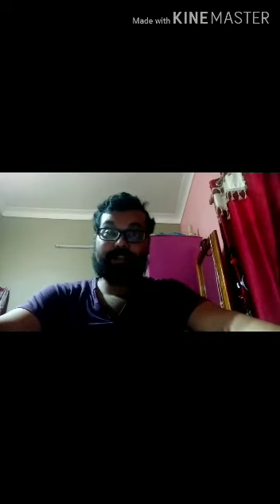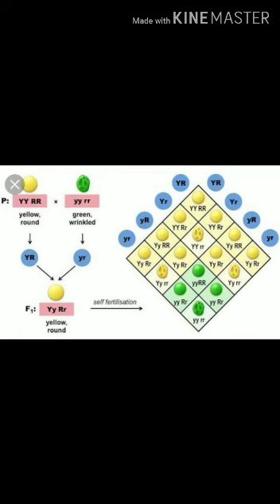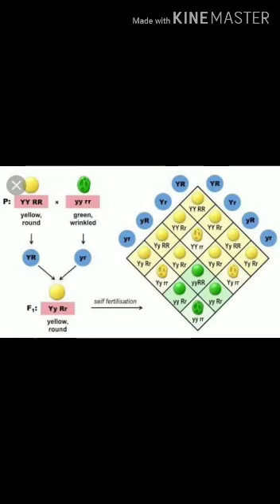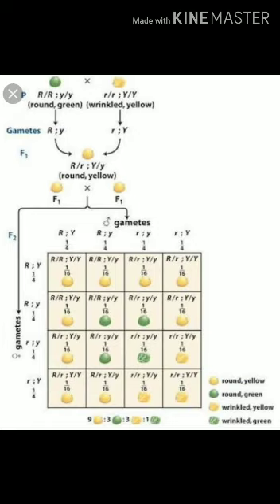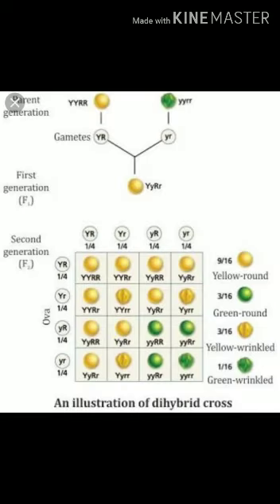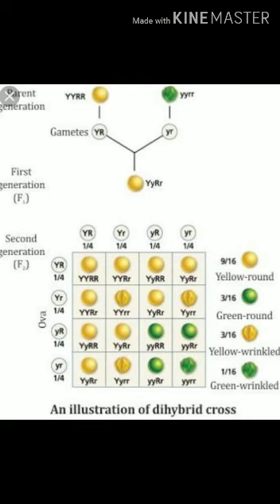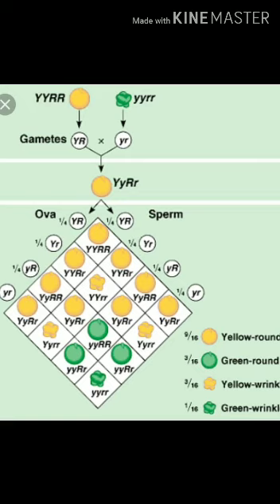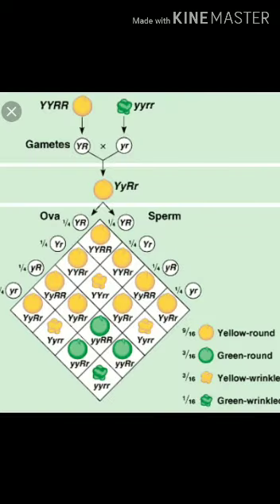Dihybrid cross||Biology||class 12||CBSE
Dihybrid cross and independent assortment